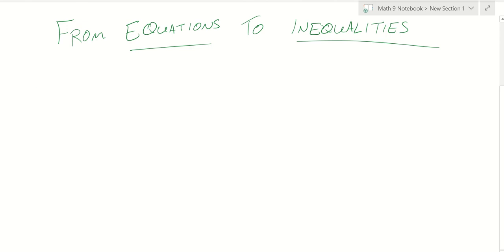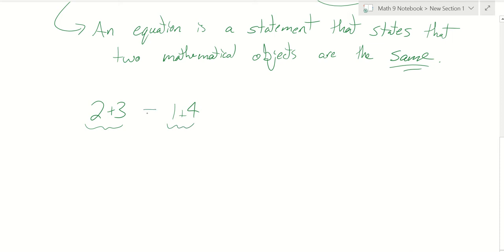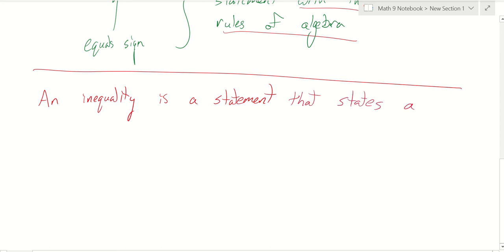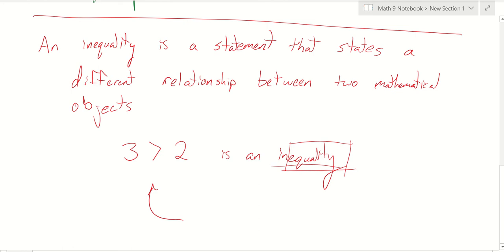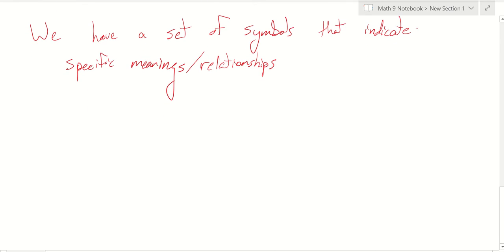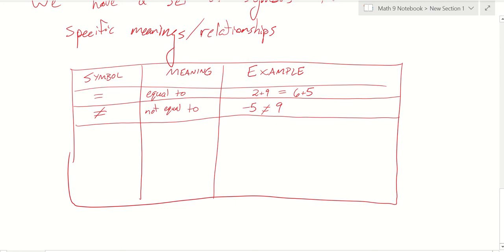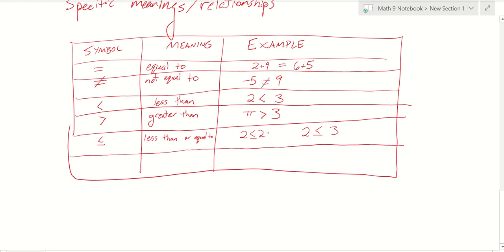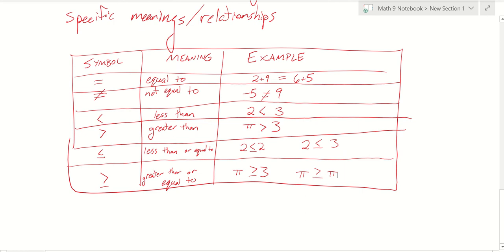Ch. 6-3 #1 (Intro to Inequalities, Meaning and Symbols)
What IS an inequality!?